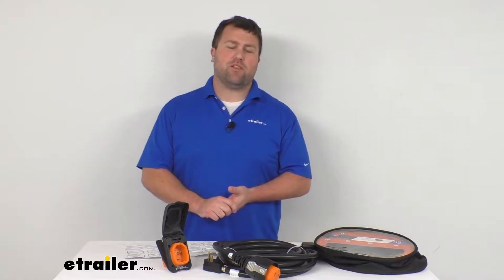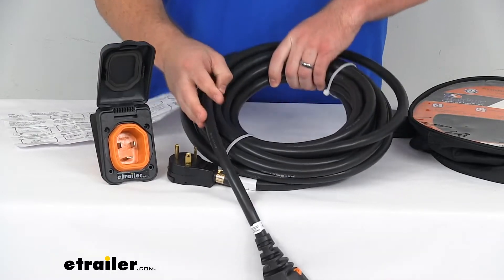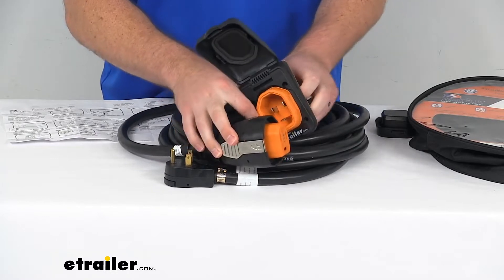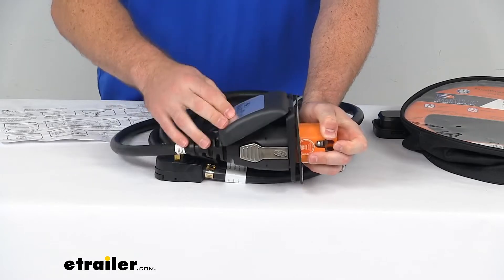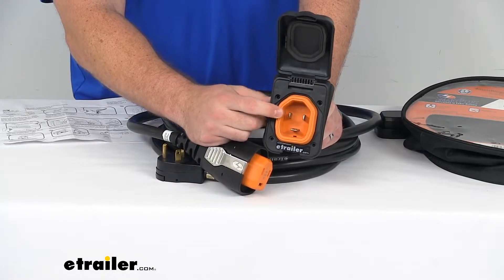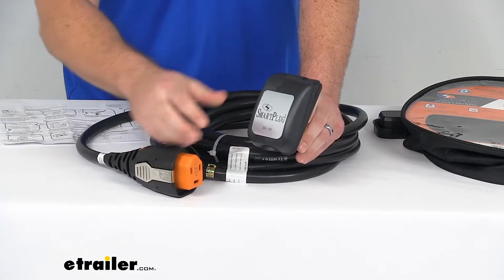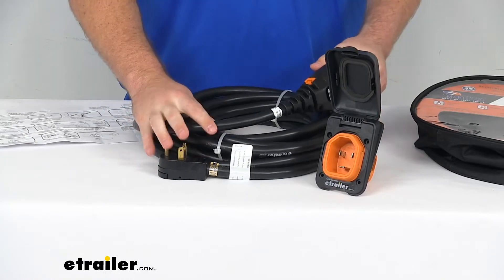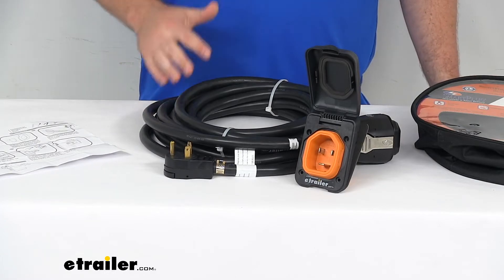etrailer | All About the SmartPlug RV Power Cord and Black Inlet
Hi there. I'm Michael with etrailer.com. Today we're going to take a quick look at this smart plug 30 amp RV powder cord in black inlet. This is going to upgrade your 30 amp, 125 volt RV setup from your traditional twist type to take advantage of the benefits of the smart plug system. So your inlet here is going to mount directly in place of your current inlet. It does have the same mounting holes as your twist type inlet, so it's going to be very easy to get mounted and wired in place of that original.

And then your power cord is going to give you 30 feet to reach from your RV to your power receptacle at your site. The male plug connects to your 30 amp outlet at the electrical box. It does have a 90 degree handle here that can fold out so that you can put a couple fingers through there, make it a little bit easier to unplug it, remove. But once you get that plugged in, on the female side, there is going to be an LED powder indicator here that's going to light up blue once you have a connection so that you know everything is working properly. So if you're not familiar with all the benefits of this smart plug system, there are several.

So this does use a straight in connection. So unlike your twist type, you're not going to have to worry about getting the cable at just the right point so that you can twist it in place. You can see this does have a unique shape to it, so it's only going to go in the one way. So it's going to be very easy to get lined up even in the dark. So if you get to the campsite late, it's going to be very easy to get connected to power.

You can see they do have these tabs on either side, so when we push it in, it's going to lock in place. So very secure there. Our cap will also come down, kind of give it an extra little secure connection there to make sure that it's not going to pull out. This does have a sleeved design, so when it is locked in place, that weight of the cable itself is going to be on this sleeve rather than on those pins. So unlike some of your other systems that can end up damaging the pins over time by having that weight on there, if you we're to trip over the cord or something, it could rattle those pins and cause them to come loose.

This system is going to put the weight on that sleeve so it's going to be a lot more secure and durable for you. Our pins are a straight nickel plated brass inlet pin that's going to maximize your electrical transfer. It is going to be about 20 times more contact with these pins than with your curved system design, so you're going to have a lot less resistance. Less heat will build up there. So it's going to be a much more efficient and safe connection for you. The inlet cap will snap over the inlet when you have your cord removed. So that all that's going to be protected from weather and all of that. Very convenient to open back up, get your plug put in place. Now when you are not using your cable, it does come with this little top here that will snap in onto your cable to ensure that you're not going to have any dirt, debris, or moisture connecting there. And then they also include this carrying case so you can put your cable in there. It's got some handles. Make it very easy for you to store your cable in the compartment. So overall, really nice system here. It's made of really high quality materials. The external metals here are a ring grade 316 stainless steel. The plastics are a UV and heat resistant resin, so it's going to hold up really well for you. It's made here in the USA, so you can trust it's made to the high quality standards that we've come to know and trust for products that are made here in the US. They do include some instructions to help you get your inlet mounted and wired in place. So all that's spelled out for you very specifically and in detail to help make that process a lot easier for you. Now this is the black inlet. We have other options that are very similar, but different colors. So if you're wanting a white one or a gray one or a stainless steel inlet here, we've got other kits available for you that have those features. But basically everything else is going to be the same. It's just the color of that cap, so make sure you get one that's going to match your RV style. So overall, I really like this smart plug system. I think it's got a lot of advantages over your traditional style twist in. S